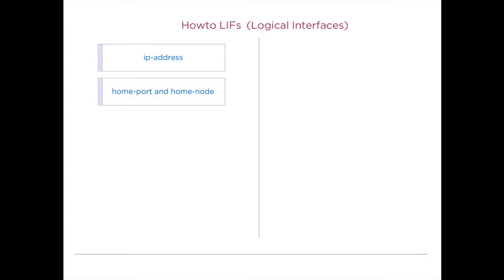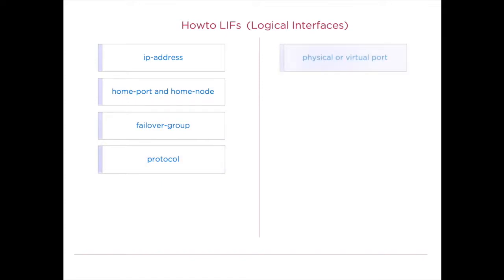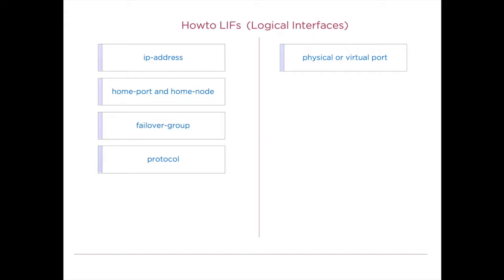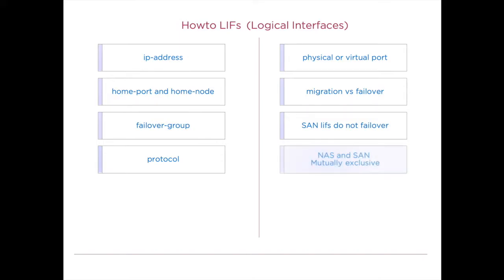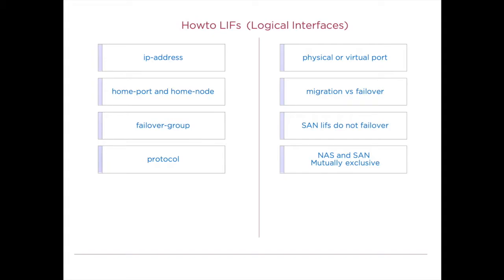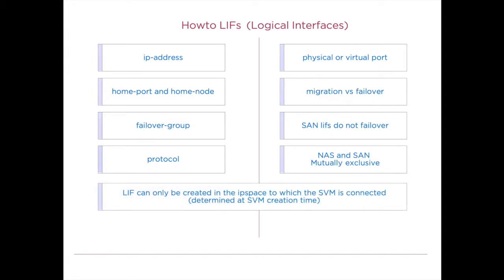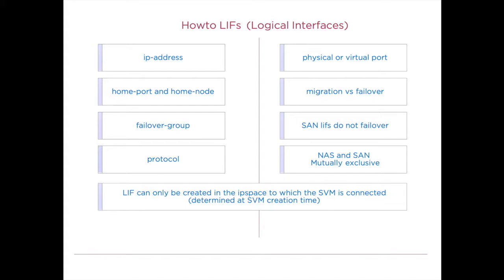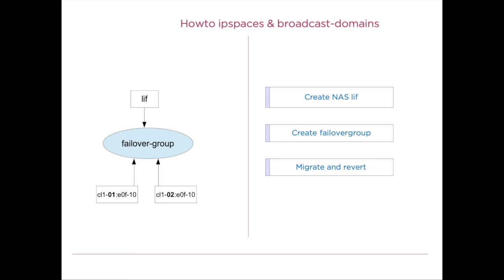NetApp ONTAP HOWTO lifs part 1 slides